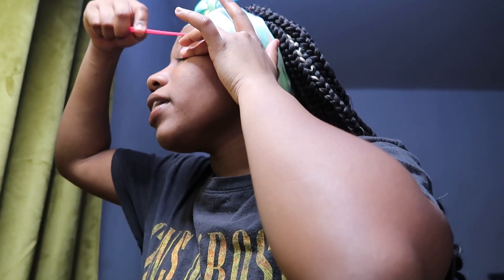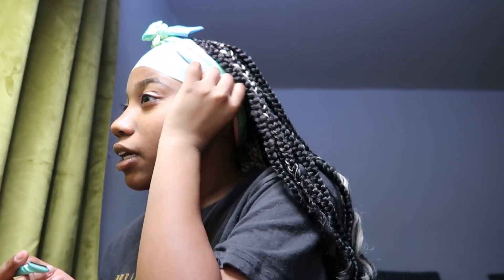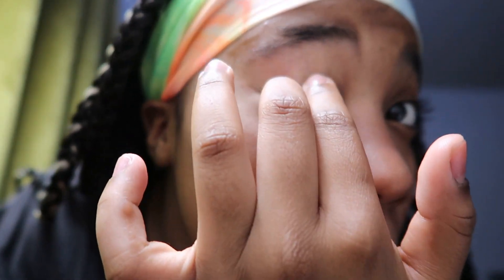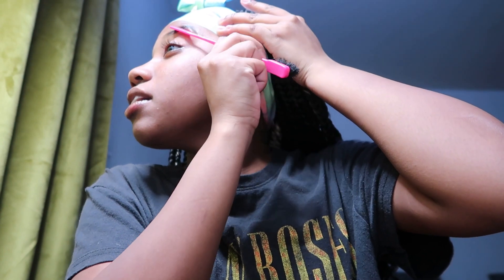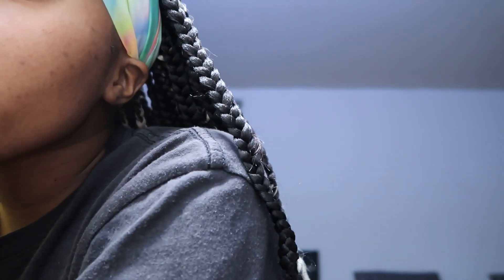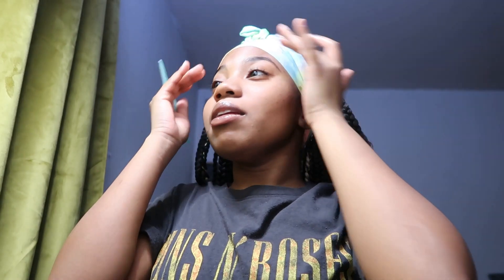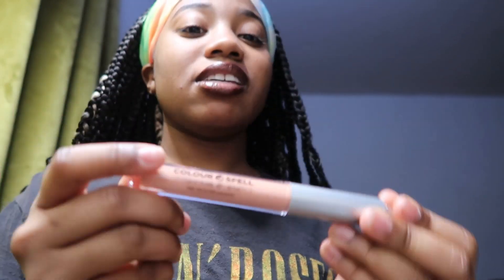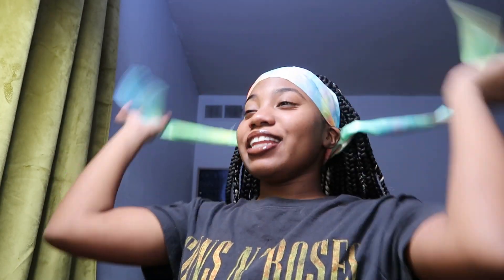(experiment) trynna do my eye brows | *I AM NOT A PROFESSIONAL* | Mya Mezz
* I AM NOT A PROFESSIONAL TRY AT YOUR OWN RISK *

all about the positivity and good vibes.

*video making info*
recorded on: Canon g7x mark ii
edited on: VN Editor
music prob. by : Riddiman